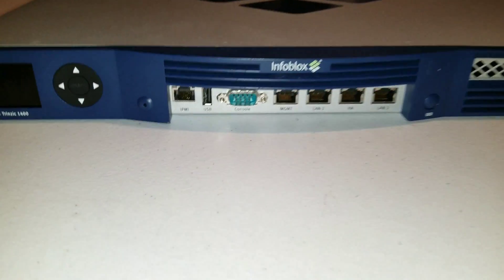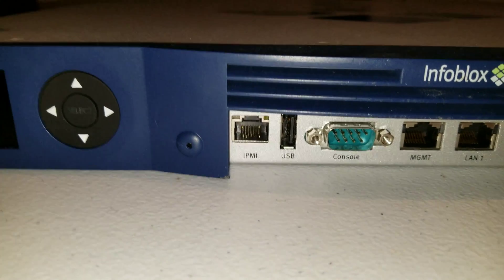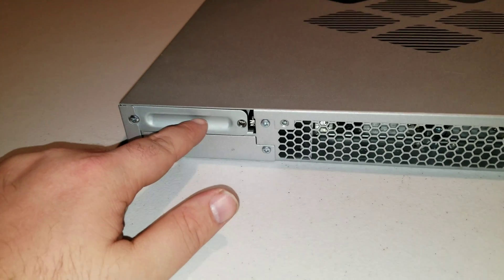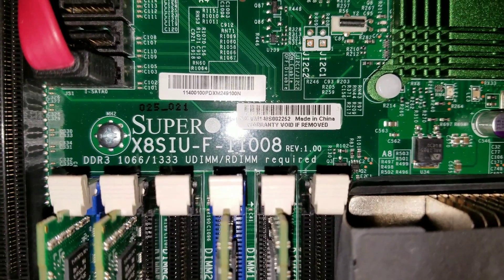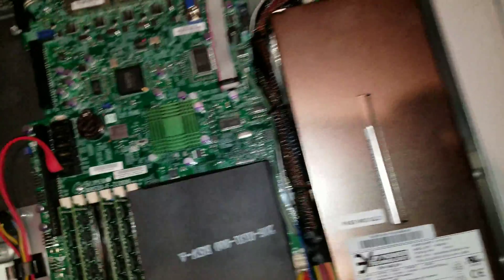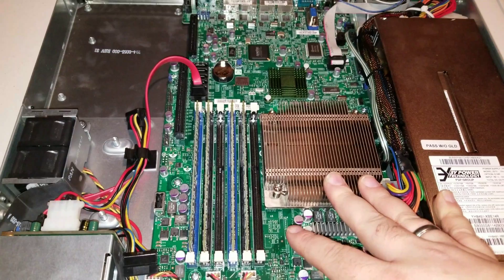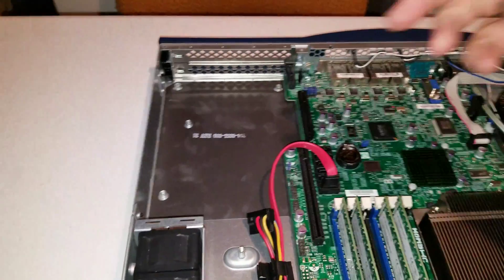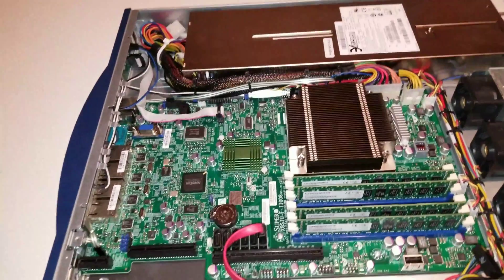Infoblox Trinzic 1400 Application Server Overview!!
Today we are looking at a infoblox trinzic 1400 it is an appliance server that im converting to a pfsense router. It currently has a x3400 xeon in it and ill be downgrading it to a better power efficient l3402. This is an interesting server built with mostly off the shelf parts. This does use a custom super micro mother board.